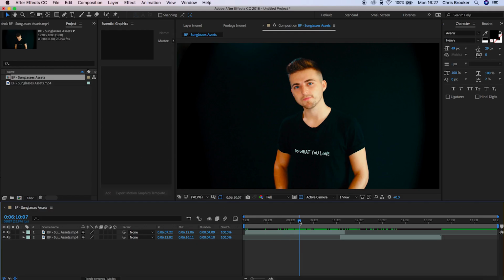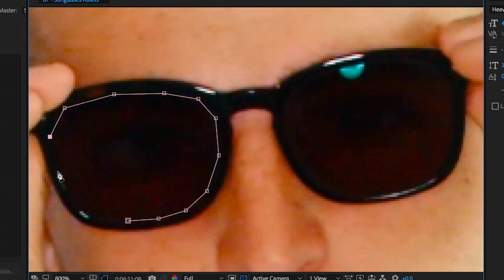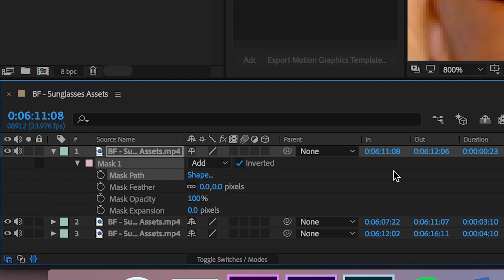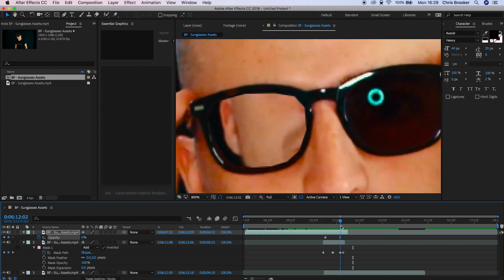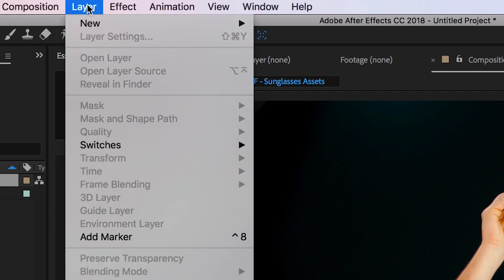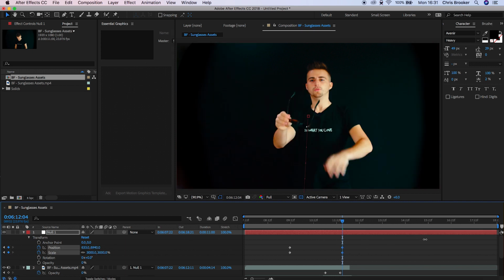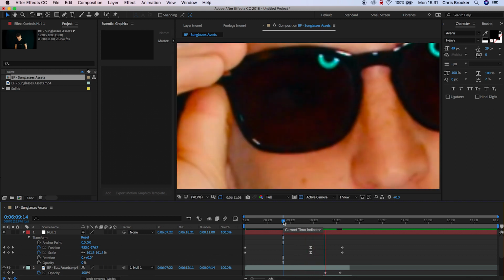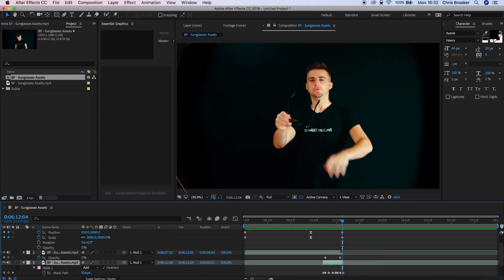EPIC Glasses Camera Zoom TRANSITION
Create a glasses zoom transition.